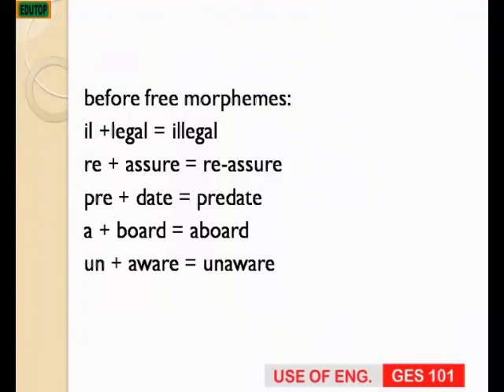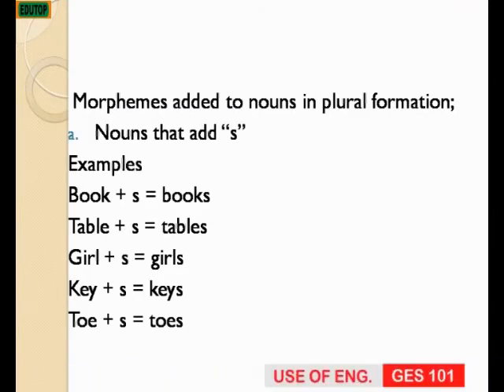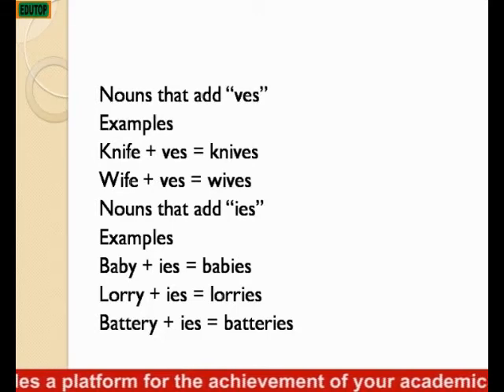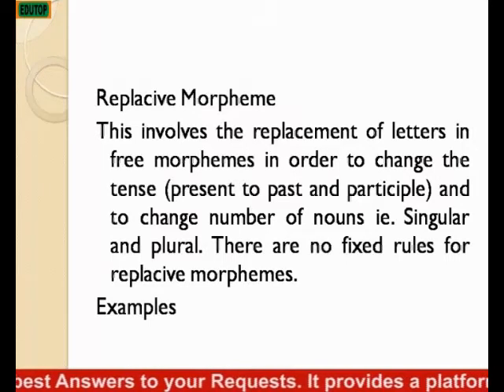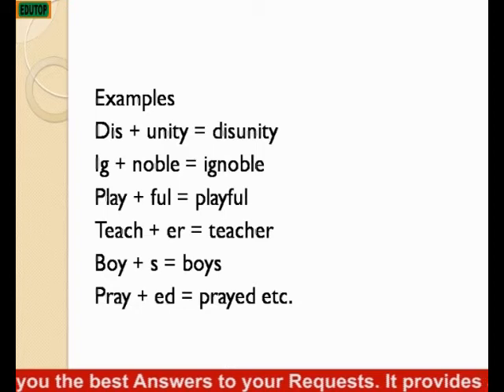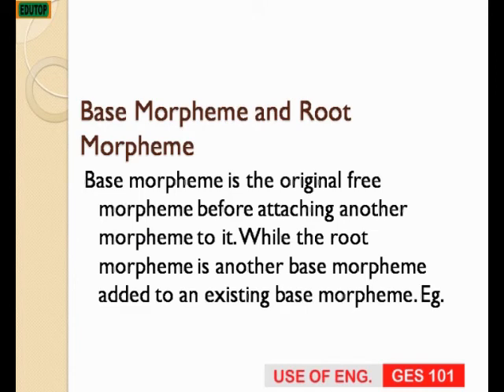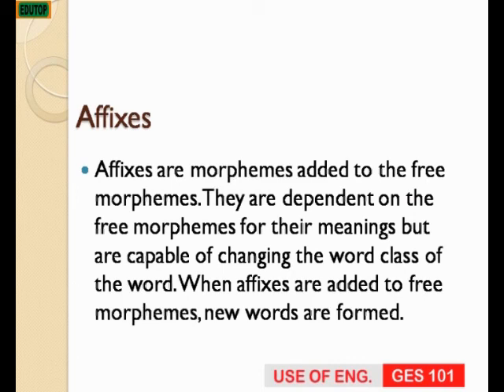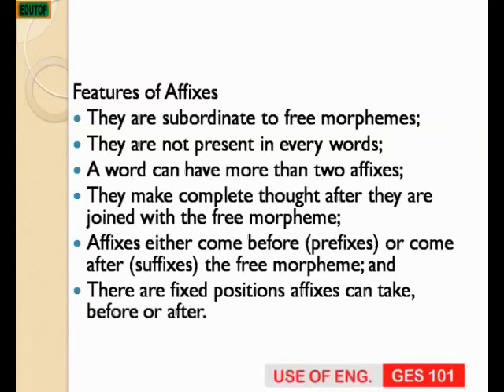USE OF ENGLISH FOR UNIVERSITY STUDENTS LESSON 5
USE OF ENGLISH FOR UNIVERSITY STUDENTS LESSON 5  UNIVERSITY, OF IBADAN, LAGOS, BENIN, NIGERIA, AHMADU BELLO WAEC, GCE, NECO, JAMB, GES 101 USE OF ENGLISH, LESSON 4, WEAC, GCE, NECO, UNIVERSITY, IBADAN, LAGOS, BENIN AHMADU BELLO, Helpful Tips on Time managementStudying EnvironmentHow to deal with distractionsPoor Reading HabitsPre-Reading StrategiesReading StrategiesReading SpeedKWL Method of Studying5Ws Learning MethodsNote Taking in Oral PresentationFactors Affecting ComprehensionThe Morpheme and Word Formation Processes in EnglishAffixesTypes of AffixesNouns Derived from verbsNouns Derived from AdjectivesNouns Derived from NounsAdjectives Derived from NounsAdjectives Derived from VerbsVerbs Derived from verbsVerbs Derived from NounsAdverbs Derived from AdjectivesParts of Speech in English LanguagePhrasesClausesSentencesConcord